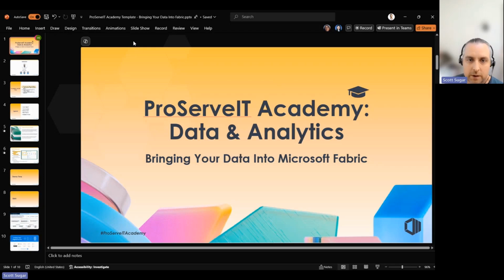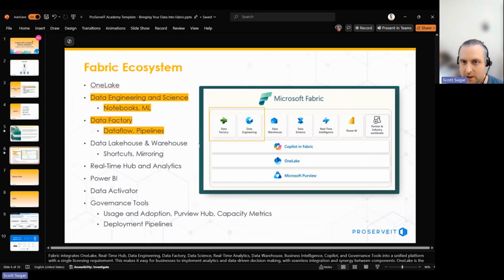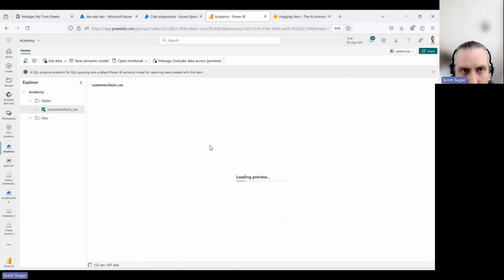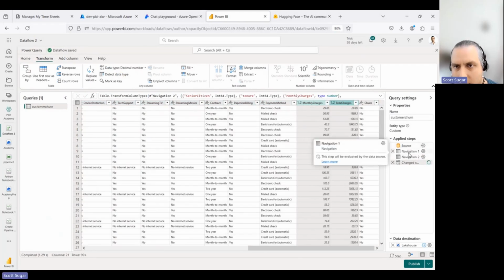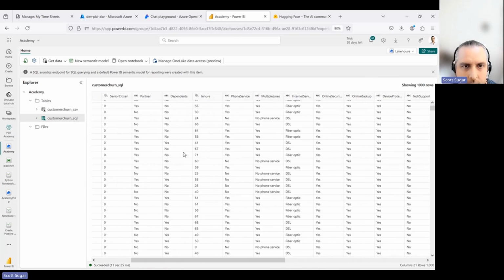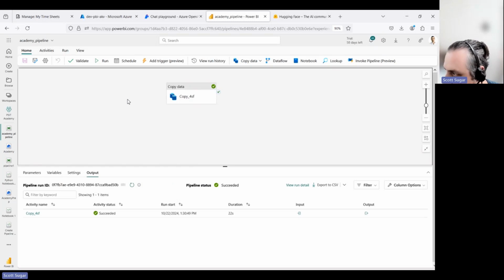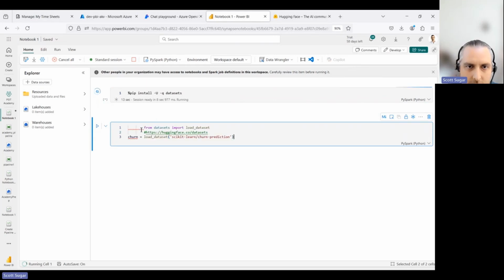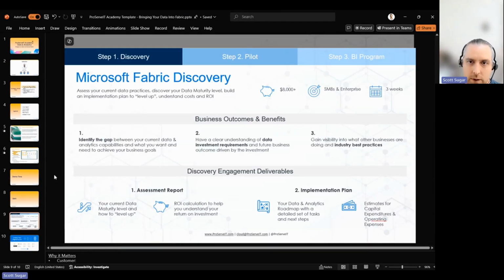ProServeIT Academy: Data & Analytics Course - Bringing Your Data into Microsoft Fabric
Getting your data in the right place is the first step to using it effectively. This class introduces the different ways to bring data into Microsoft Fabric, including manual uploads, dataflows, and pipelines. You will see how each method works and when to use it through a live demo using real datasets and SQL connections. It also introduces notebooks for more advanced transformations. If you are starting with Fabric, this class gives you a clear understanding of how to organize and integrate your data.